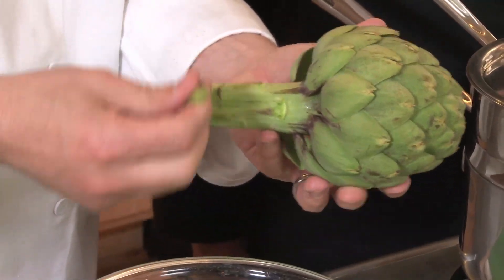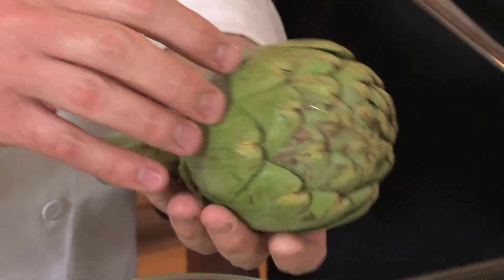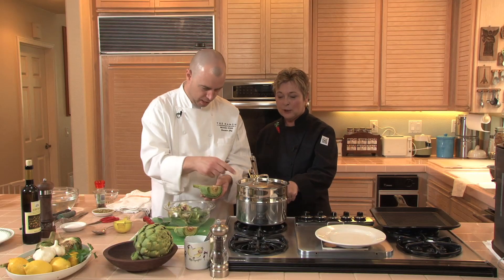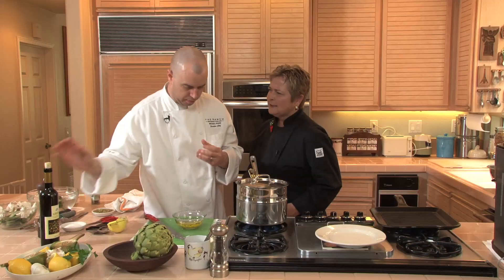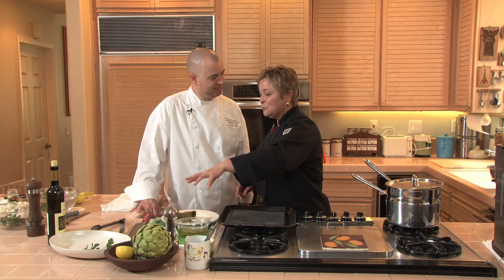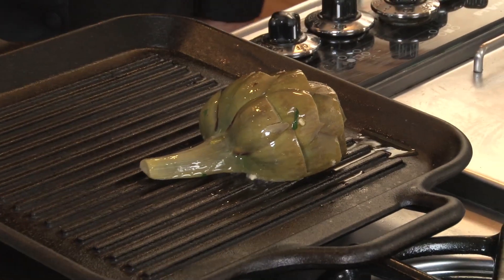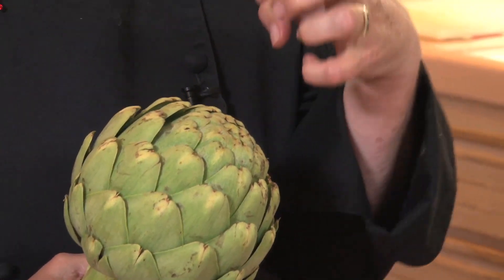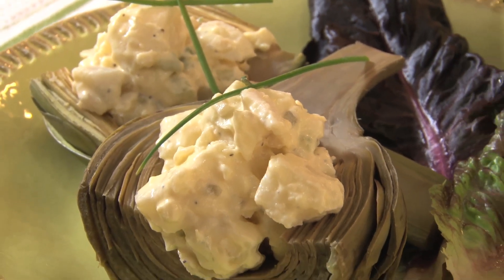Chef Michael Rossi's Grilled Artichokes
Michael Rossi, executive chef at The Ranch Restaurant & Saloon, shows how easy it is to grill delectable artichokes at home.